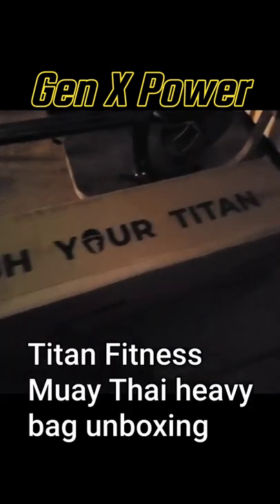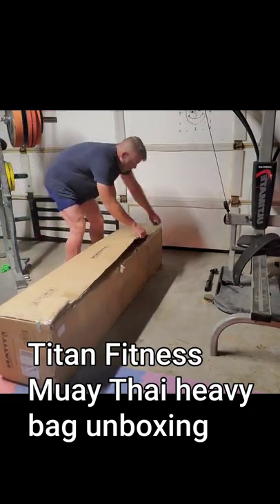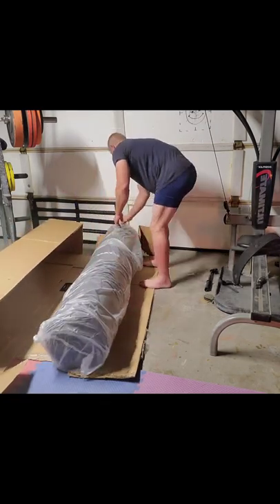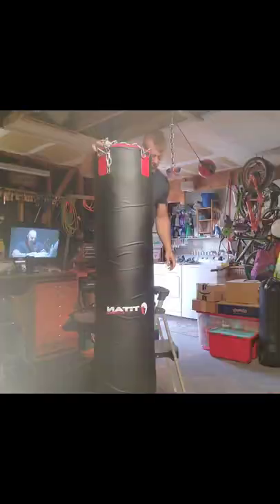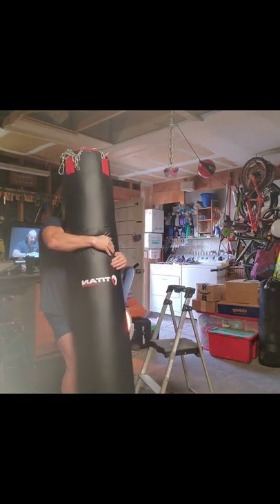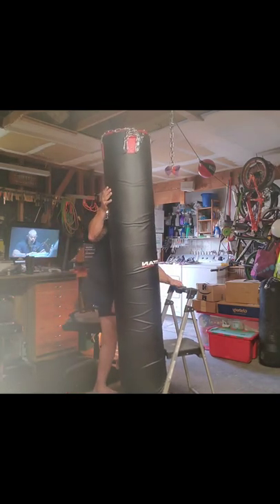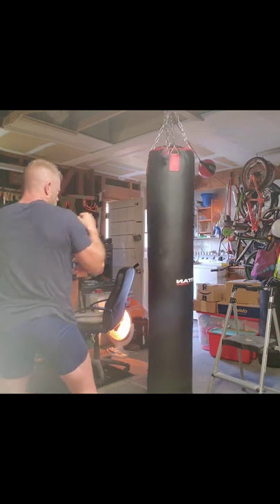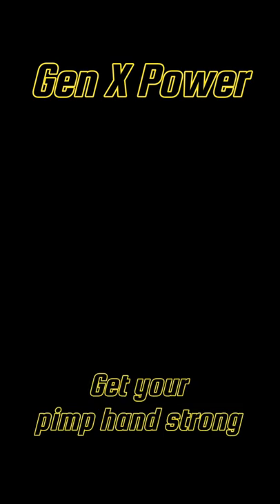New toy unboxing: Titan Fitness Muay Thai heavy bag. First impressions. This thing comes ready to go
Most of the inexpensive bags come empty, and you have to fill them.  This one came heavy and ready.  I am very excited to get into it